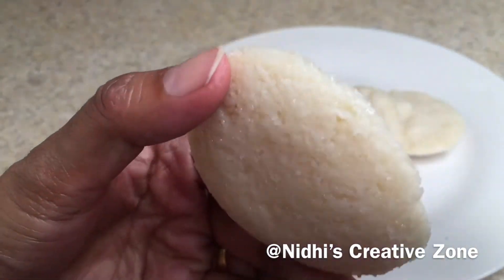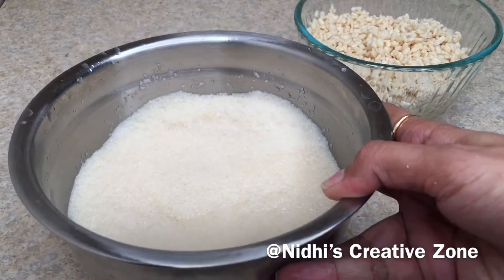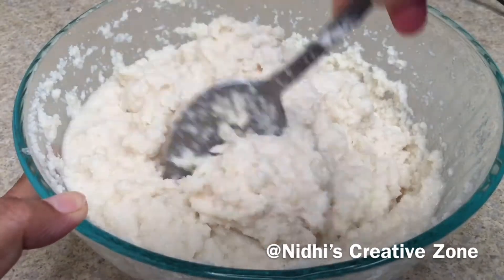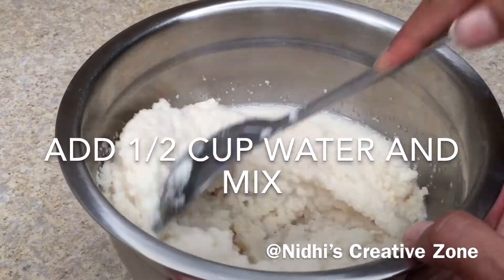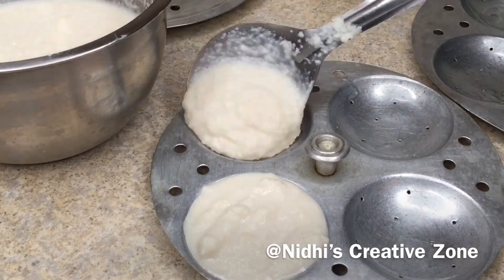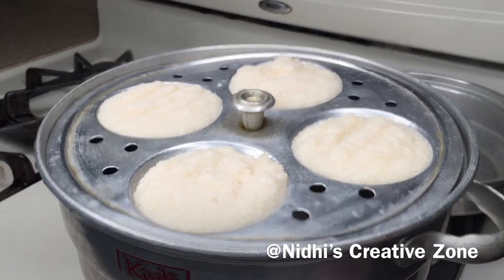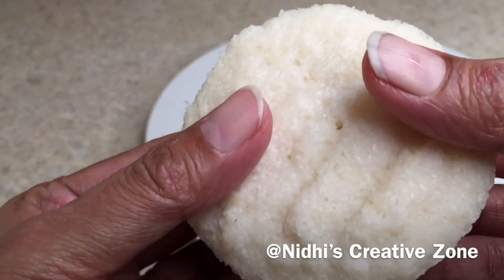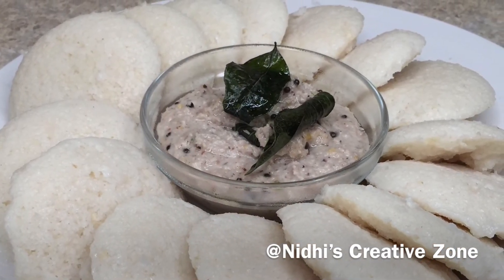Rice Rava Idli | Tadka Rava Idli with Moongfali Chatni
Regards
Nidhi's Crearive Zone